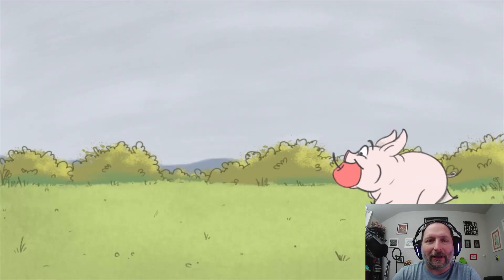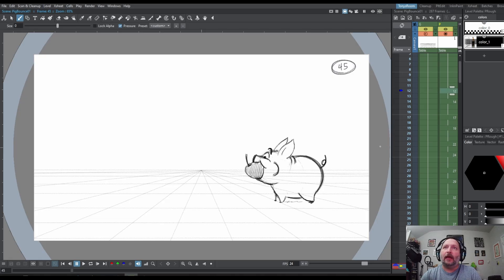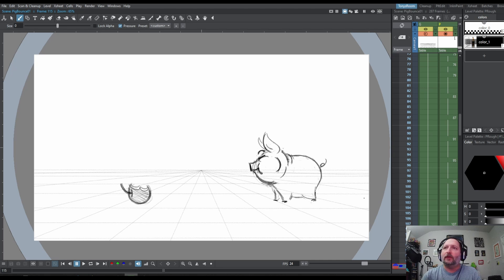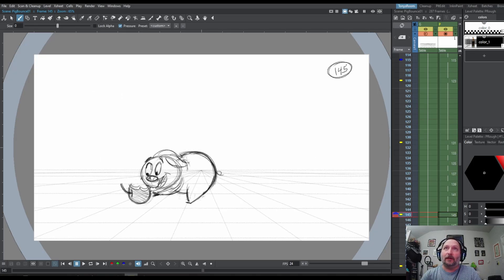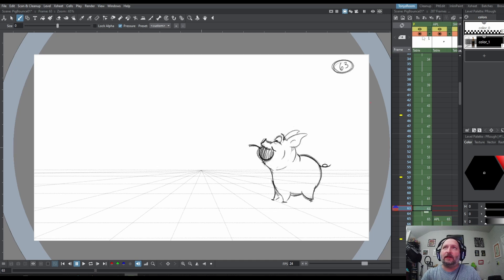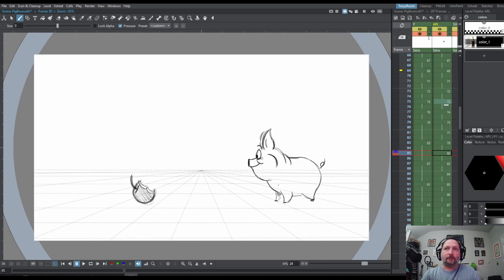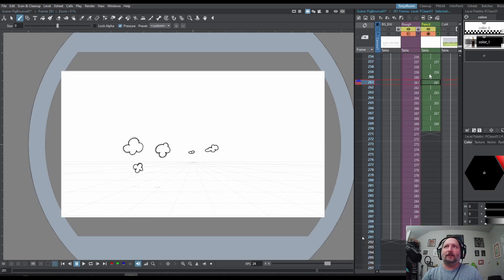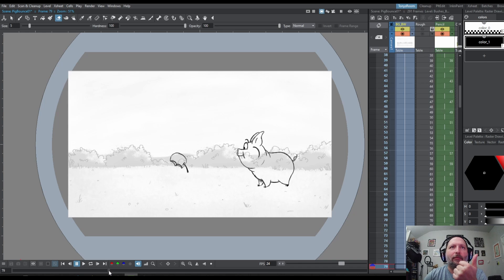How I Animated This Pig in OpenToonz.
In this video I show my process for animating in OpenToonz.

Like my work? Follow me on other platforms as well.

About me: I'm a professional animator who has worked in the game industry for over 24 years. I've always loved drawing but officially started my career by graduating from The Art Institute of Dallas in 1999.

Music
Titles:  Easy Seas - Firefly - Natural Light - Green Green Garden